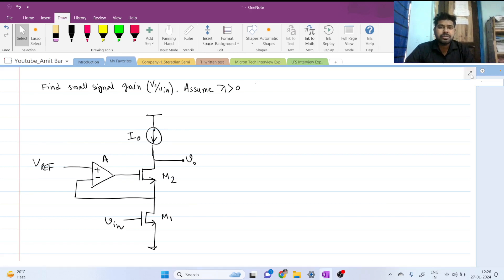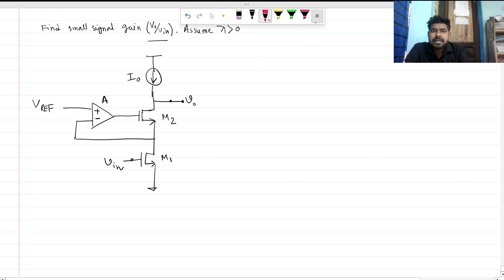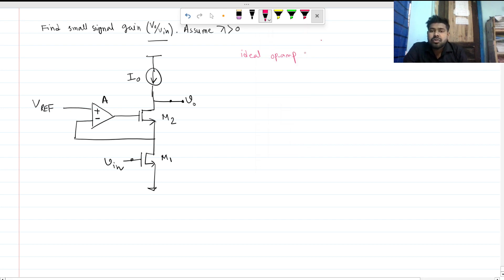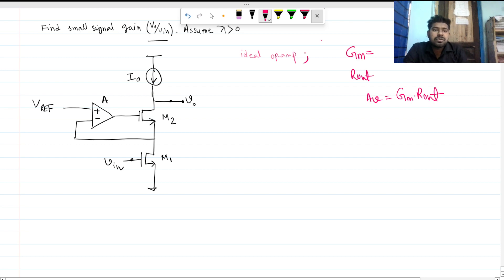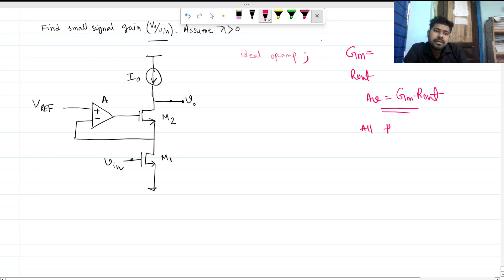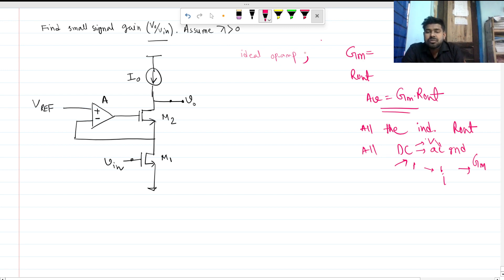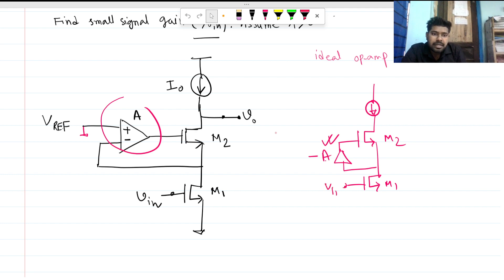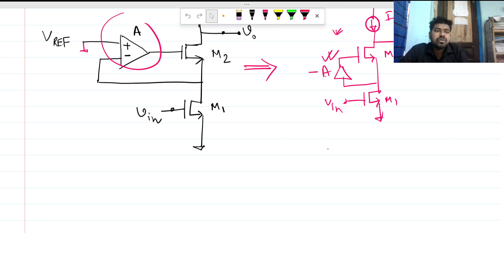Find the gain intuitively _gain Boosting Circuit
find small signal gain of the MOSFET circuits.